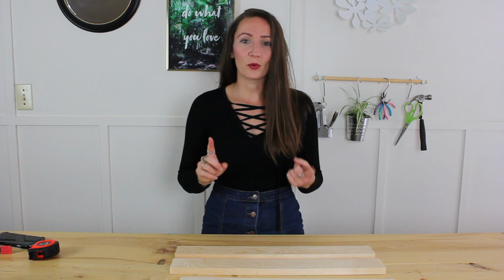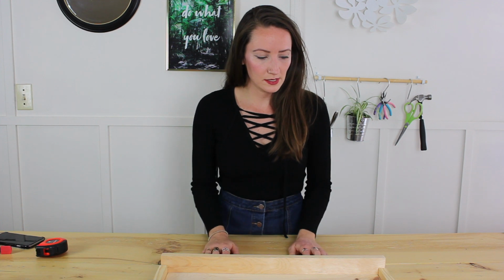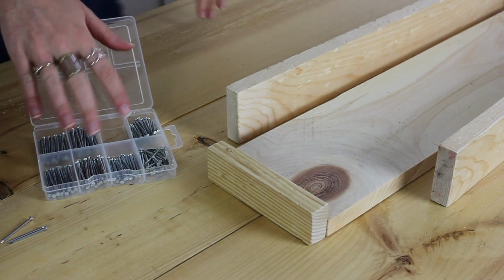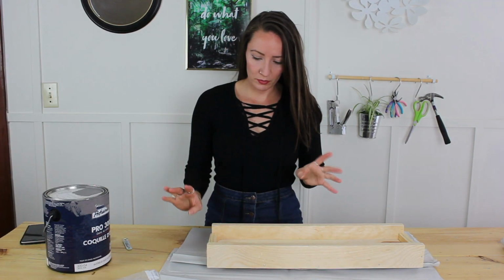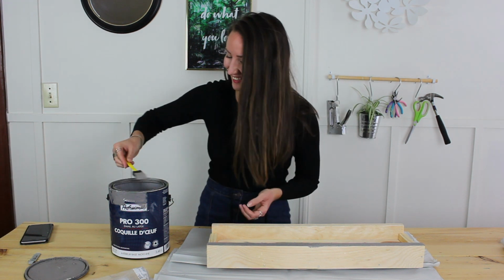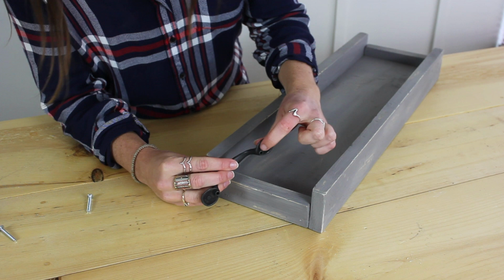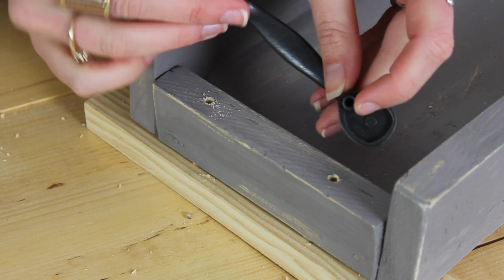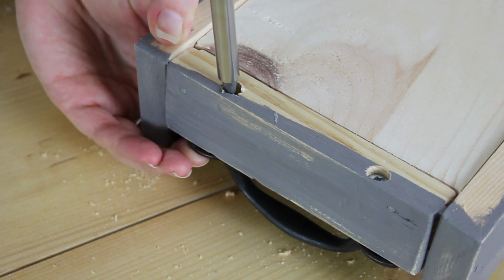DIY Farmhouse Style Tray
I love how this tray turned out!
It's would work great as a centrepiece in the kitchen or living room.

This was a request from Laura--how did I do in comparison to the picture she sent me on Instagram?

If you ever see something you'd like me to DIY--shoot me a DM!

By the way...the "Bean Balls" I styled the tray with are from a Fall DIY video I did 2 years ago.

PLUS I started a podcast with my friend. If you're into that--check it out! This Could Get Awkward is on iTunes, Google Play, and Stitcher..